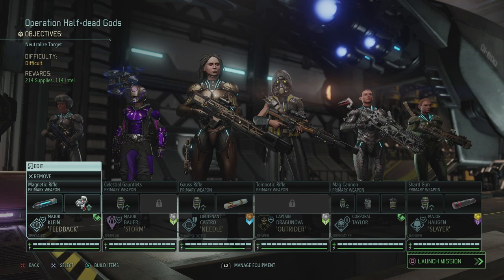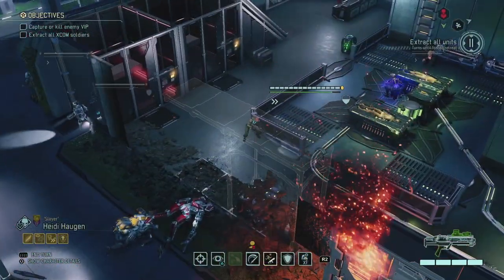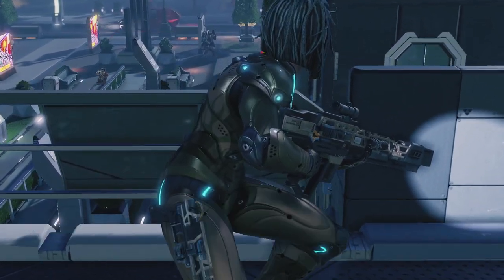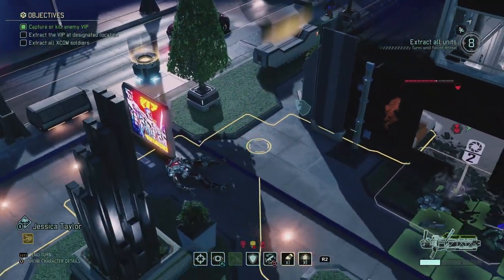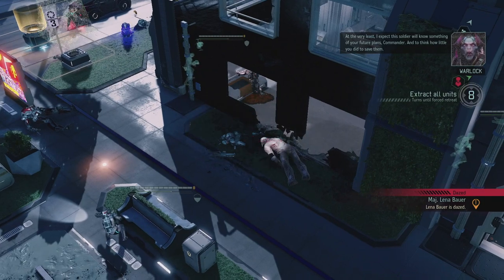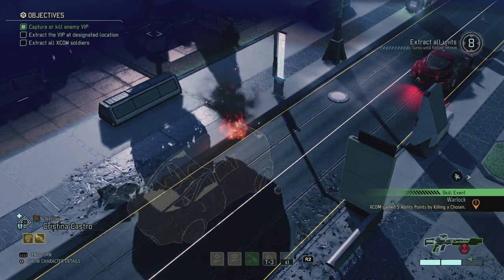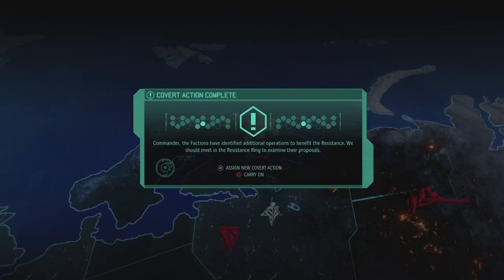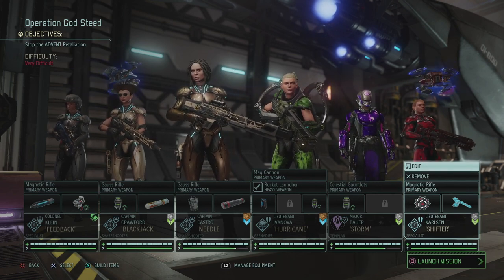XCOM 2 (WotC) Valkyrie - Part 25 - Whack a VIP [PS4 PRO]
As we make our way into the city, hunting for an alien VIP, we once again bump into one of the Chosen and his Advent protection. Will we make it out with the VIP or not? Find out in today's episode of XCOM 2 The Valkyrie Playthrough.